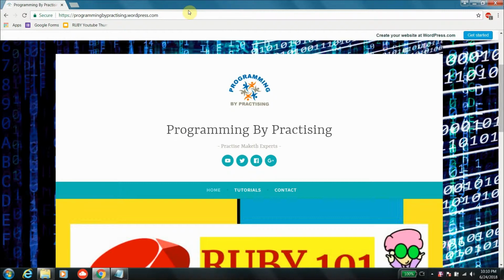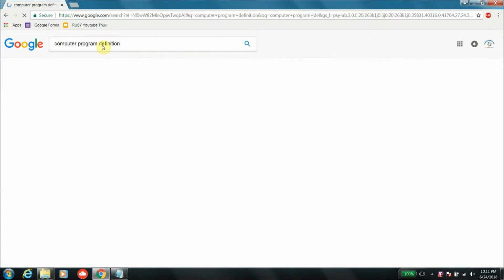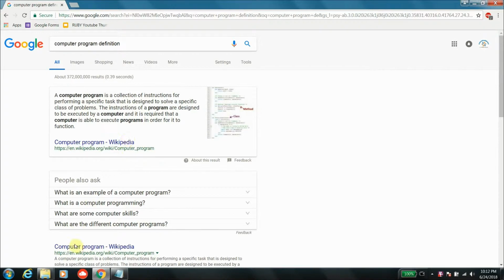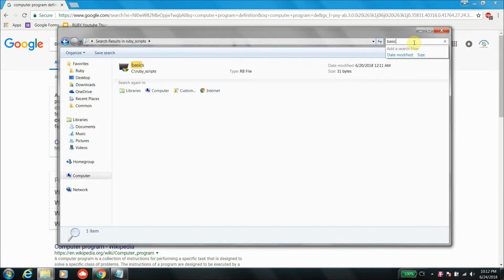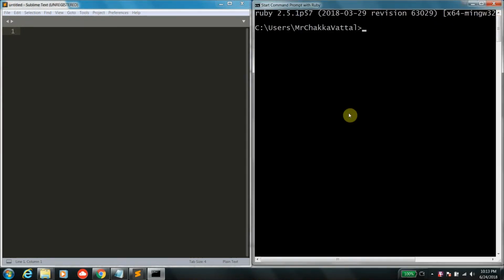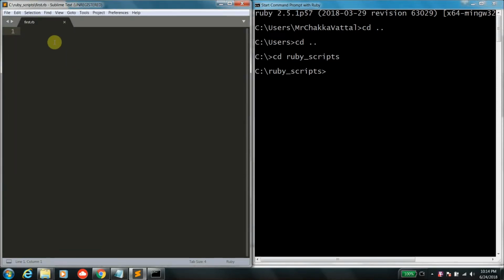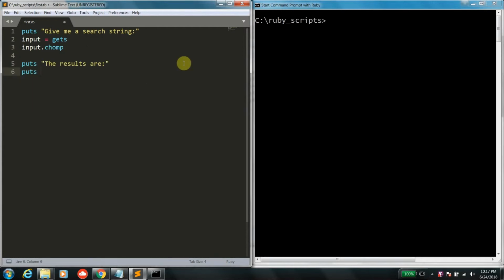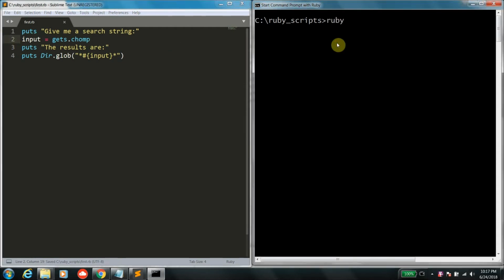Ruby 101 : What's a programming language? What's a computer program? - Novice to Expert in ONE Day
It seems every single programming textbook or video tutorial directly dives into a programming language without taking the time to explain what is meant by a computer program or programming. Even if it is explained, a lot of complicated jargon is thrown in the definition which shuts off the average beginner before he has even begun.

What is a computer program?

In layman's terms, a program consists of words and sentences, understood by a computer and used by a human to tell the computer to go and do stuff for him. This can be as simple as print a message to greet someone to as complicated as drive a car for me!

If you want to see a sample Ruby program in action that is not the cliched and over used Hello World program, head on over to my video answer.

Let's keep the momentum going to becoming ruby experts in a single day!